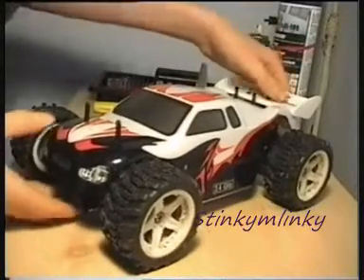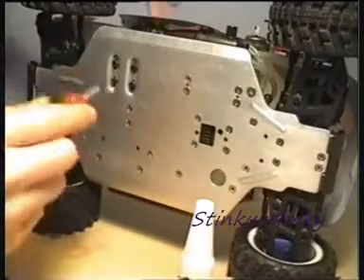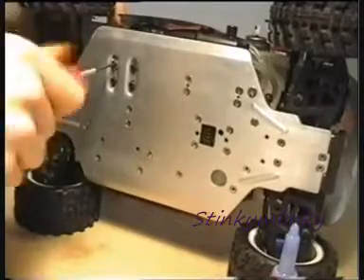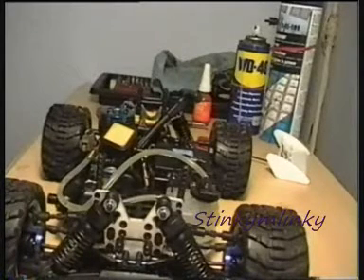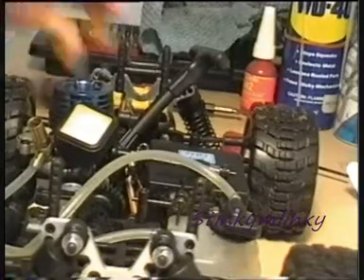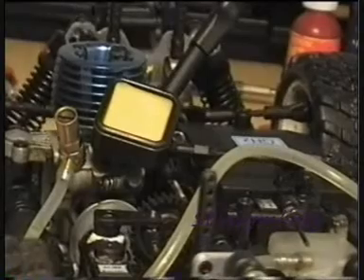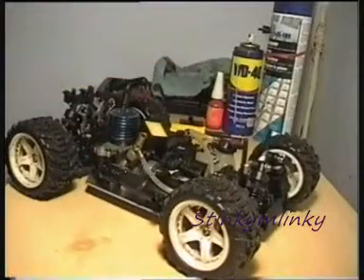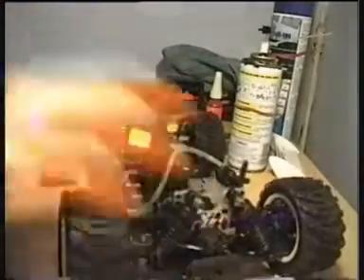A beginners guide to nitro rc part 1: what to do when you first get a rc car.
The first part in my beginners guide to nitro rc cars. In this part i explain what you should do when you first  get your rc car. Following parts will be uploaded later, I am expecting this to be a 6-7 part series.